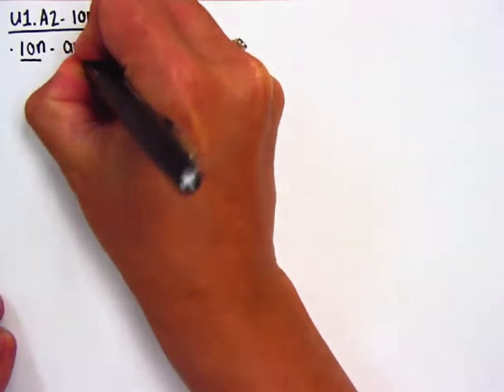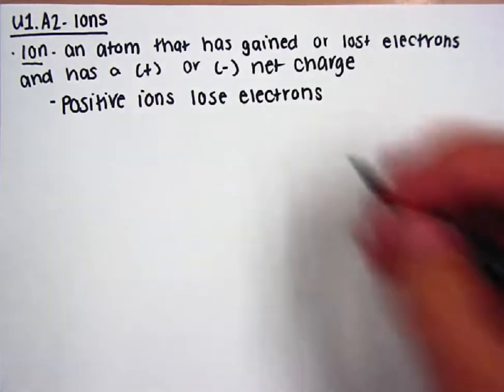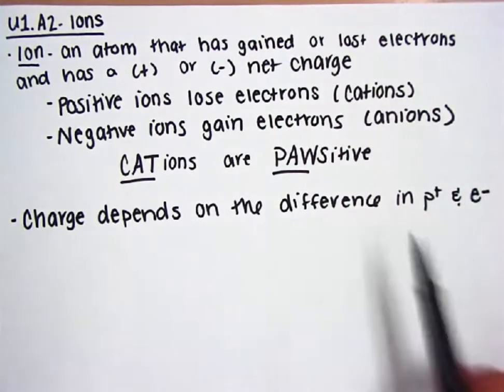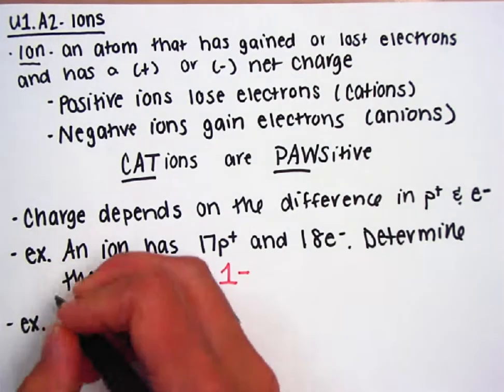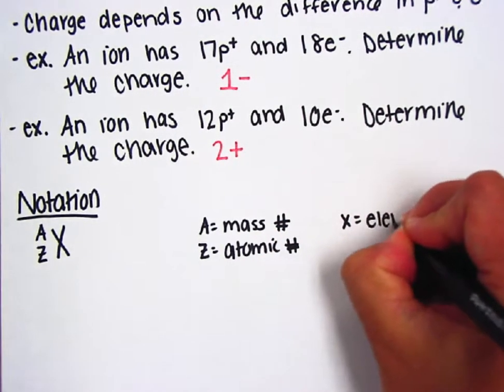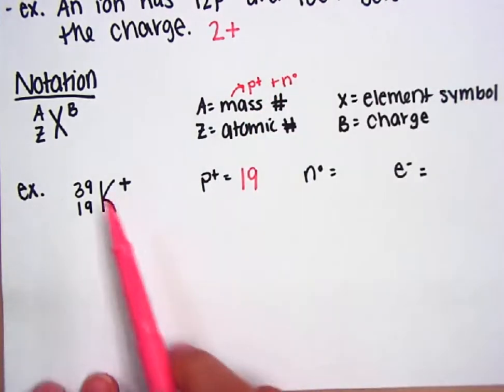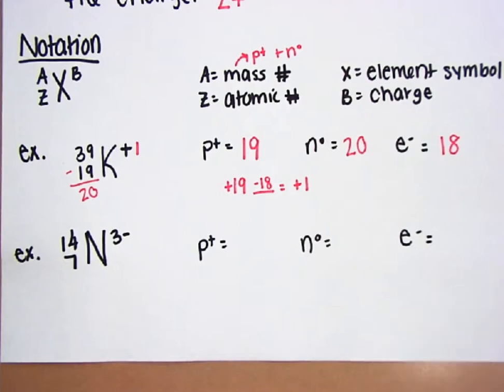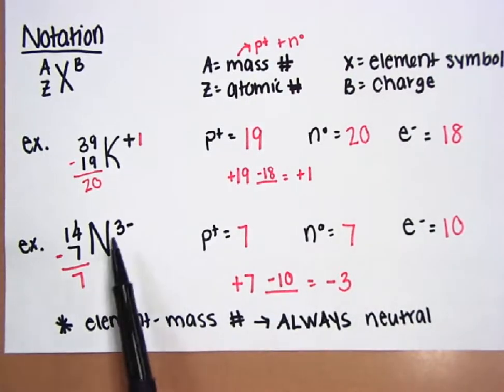U1.A2 Ions Video Notes